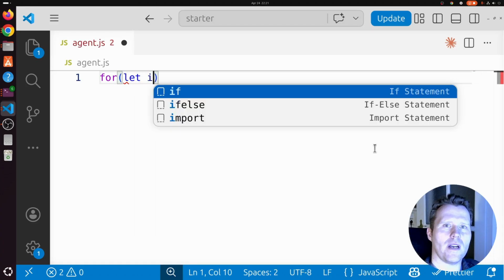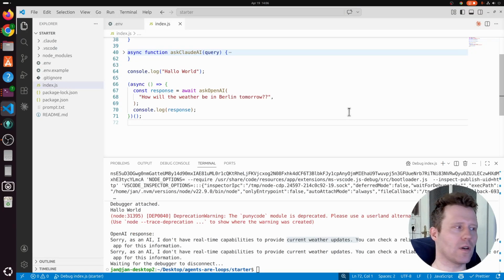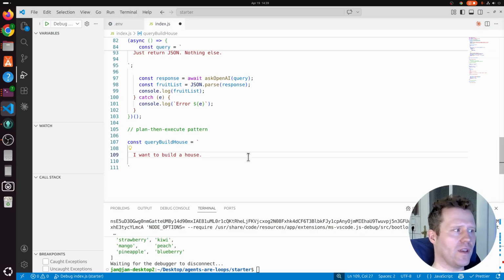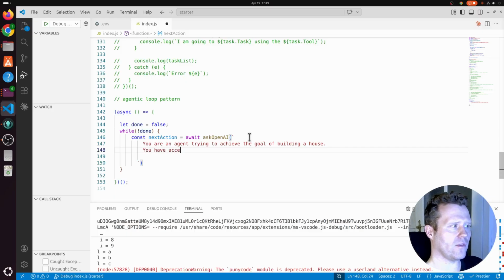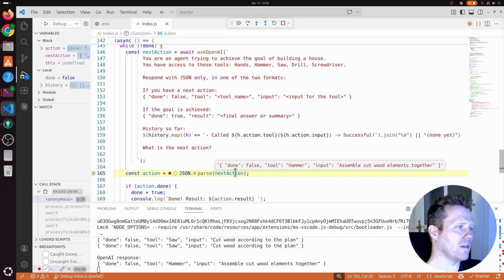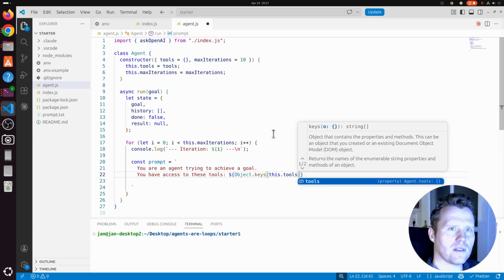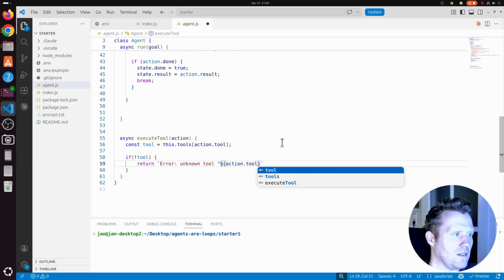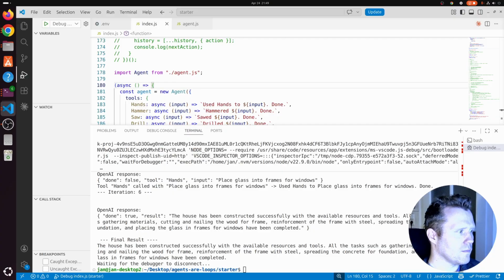Why every AI agent uses this pattern